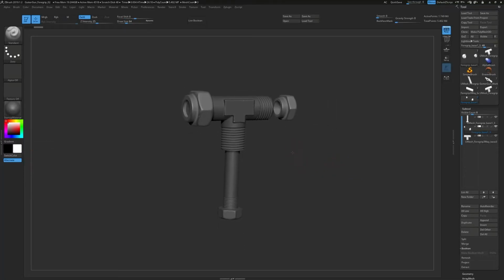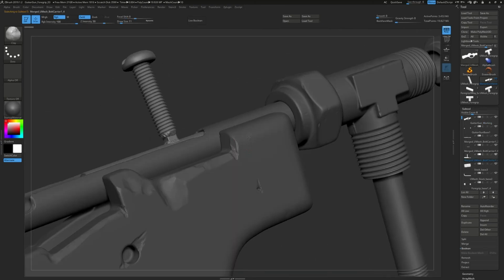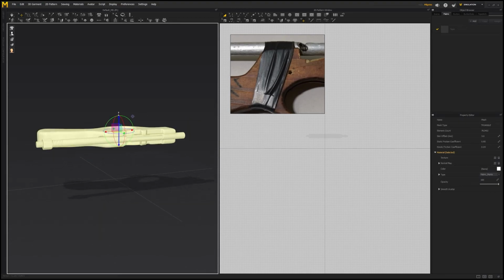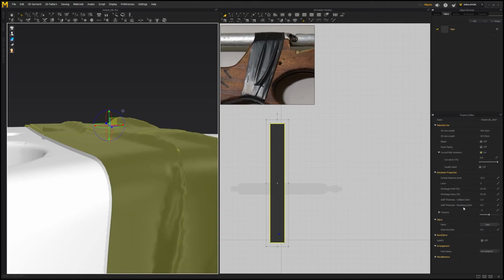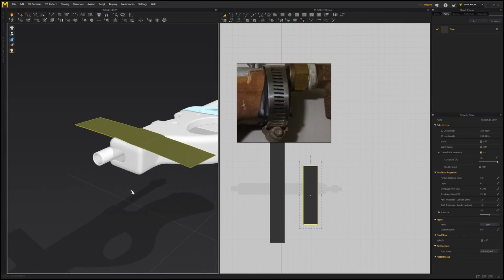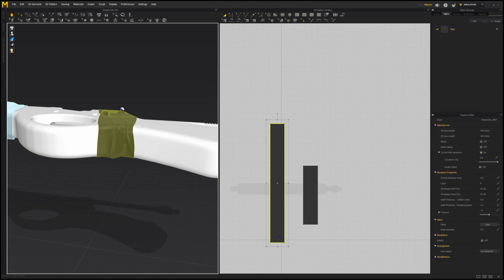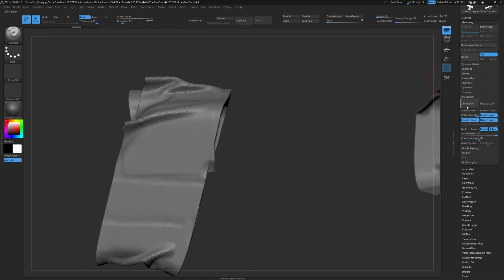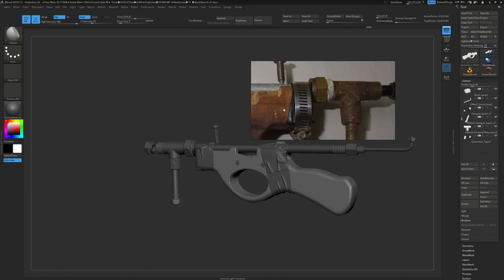3D Improvised Weapon Tutorial Part Five: Creating Duct Tape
I'm a 3D artist at Facepunch Studios and i've had a fair amount of questions about my workflow for improvised weapon modelling. Well I've decided to make a looooong video about it!

Ever fancied making an improvised weapon? I found the PERFECT gun to model. The Gutter Gun. In this section we progress from modelling the foregrip to now creating some awesome tape to wrap around the gun!

Tutorial software:
Blender 2.91
Pureref
Zbrush
Marvelous Designer

All of these extra programs outside of Blender can be replaced with your choice.